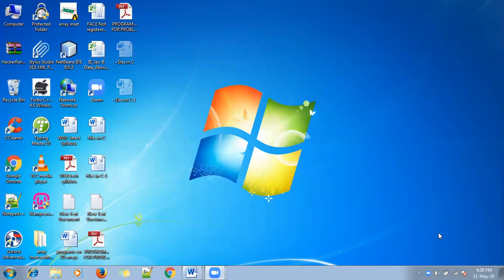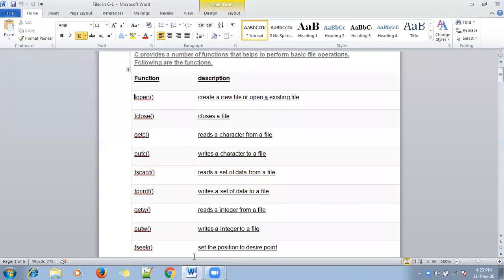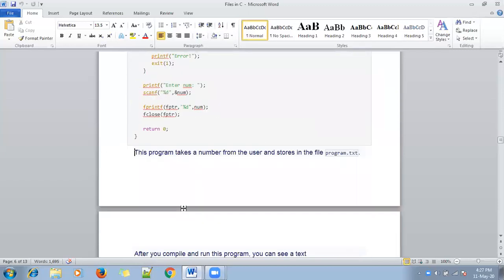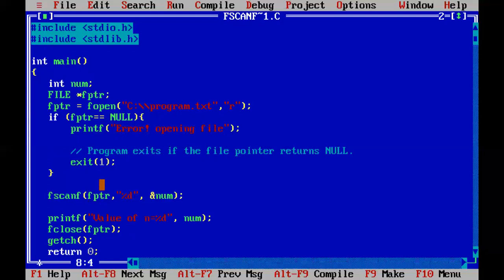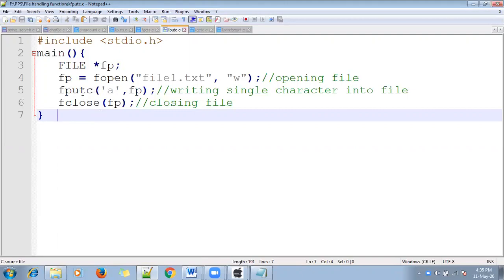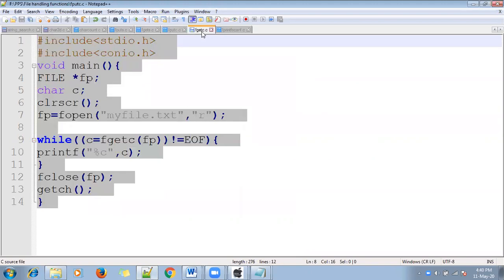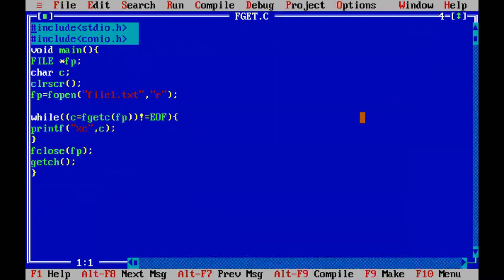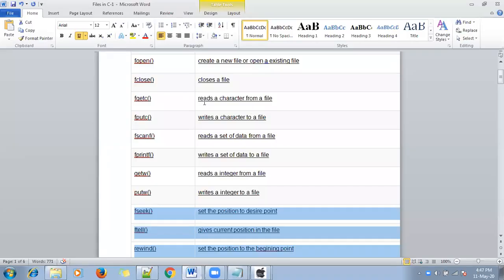File handling functions in C